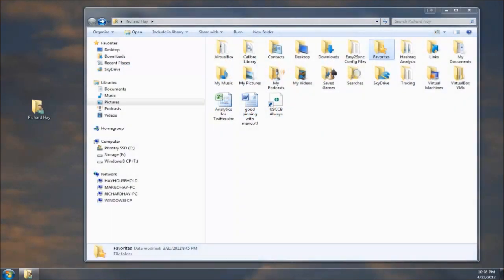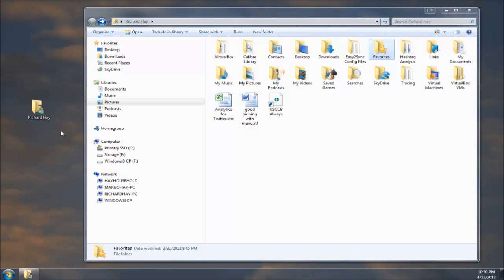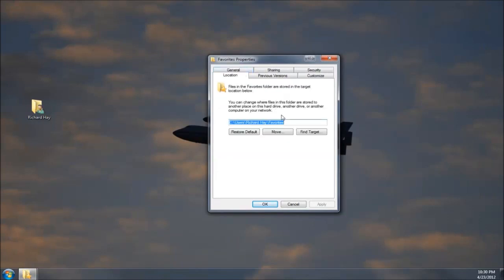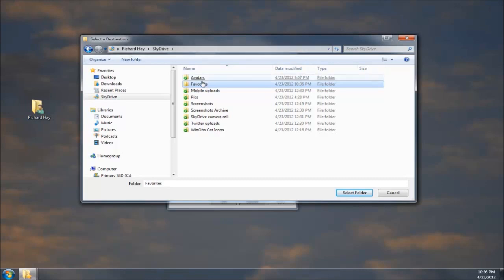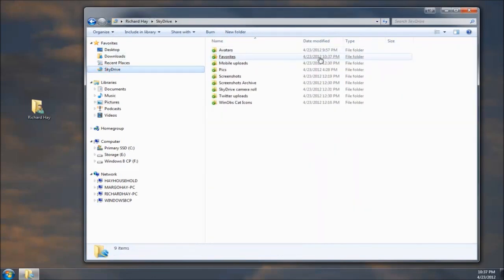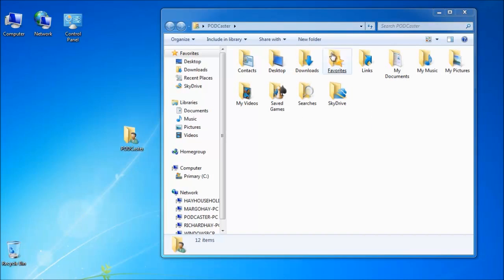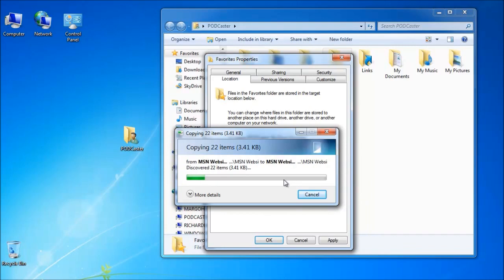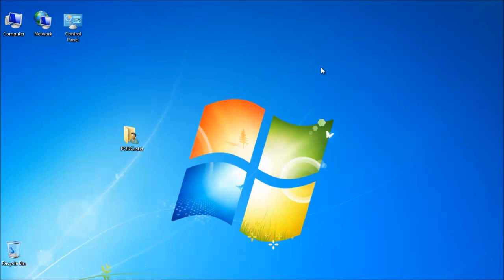Sync IE Favorites with new SkyDrive App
This is a walk through on how to use the new SkyDrive App from Microsoft to sync your Internet Explorer Favorites between multiple machines.

My apologies for the two different qualities of the audio in advance. The difference between the webcam mike on my main desktop and my PODCAST gear on the other machine.